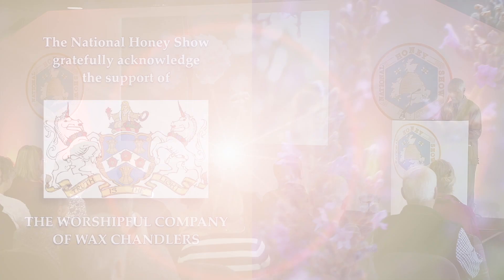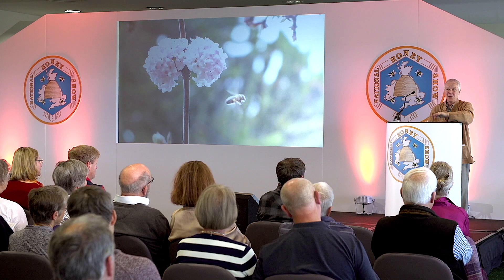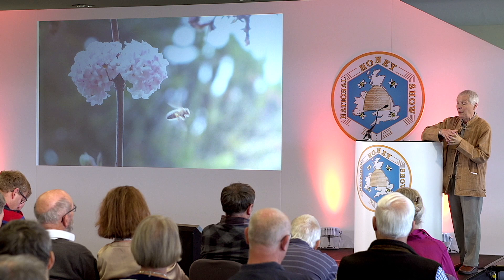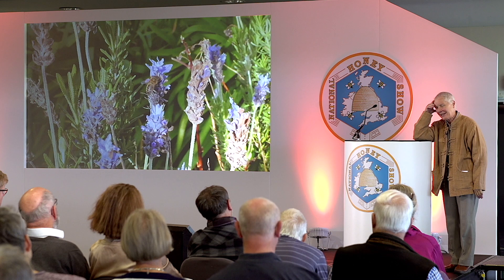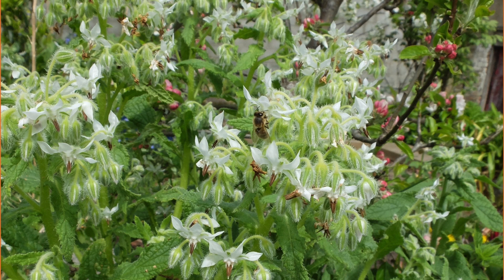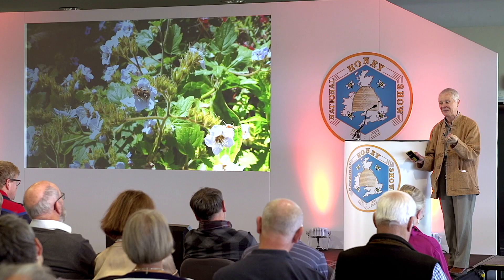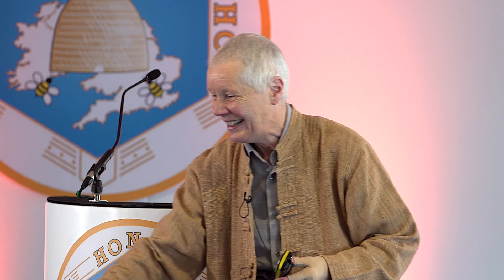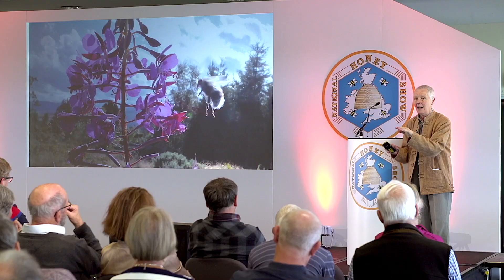Bees and Plants - the Best of Friends Mary Montaut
Mary Montaut
Mary Montaut is the Editor of The Irish Beekeeper (An Beachaire). She has been keeping bees in Bray, Co. Wicklow, for about twenty years and regards herself as an Eternal Beginner, because there is always so much to find out and understand about bees. She also edits the Irish Garden Plant Society journal, which seems to complement her passion for bees. Her interest in honey bees has gradually extended to include all sorts of pollinators, and she is on the Steering Committee of the All-Ireland Pollinator Plan, representing the Federation of Irish Beekeepers’ Associations. However, she is the first to confess that she is more of an Eternal Student in both of these fields than any kind of specialist - always eager to learn and read more about the wonderful relationship between plants and bees.

Bees & Plants: the Best of Friends
The theme of this presentation is the mutualism between bees and plants. The aim will be to give you some simple principles on which you can make your gardening choices so that you will be benefitting the bees and other pollinators in your own patch, whether that be your garden, or an allotment, or just a window-box. There will be plenty of examples from my own garden, but also I will have regard for the different conditions of climate and soil, and I hope to encourage listeners to understand how best to cherish the pollinators in their own particular micro-climate.